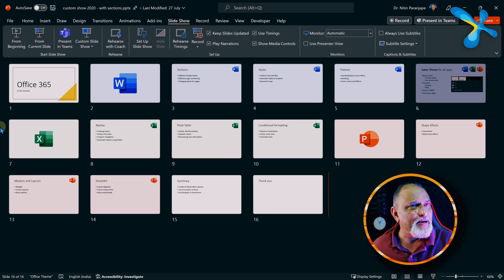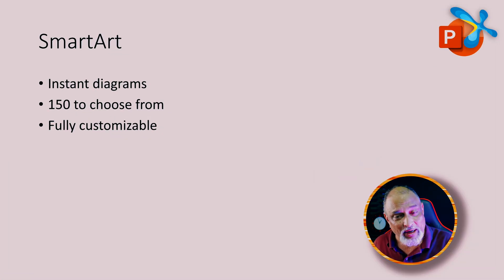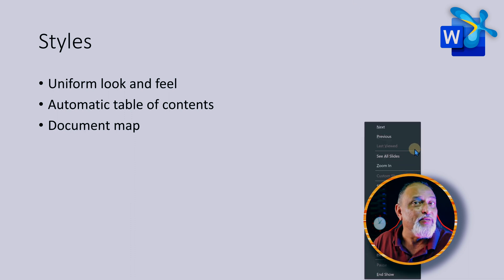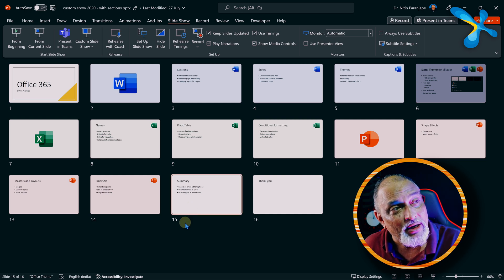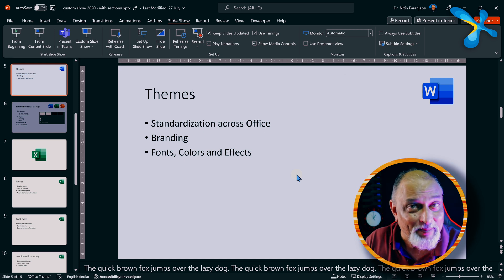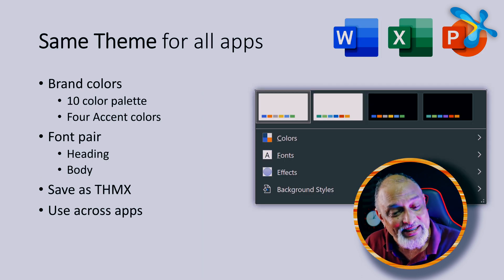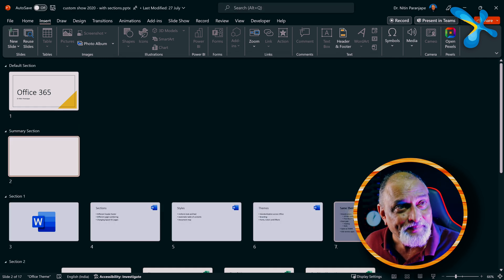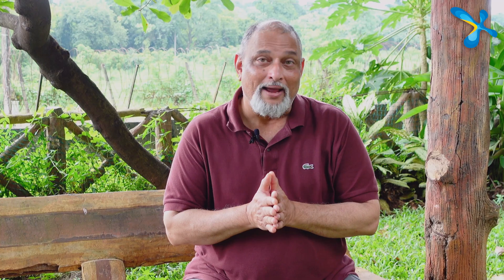Five ways to deliver high impact presentations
Learn to control your presentation with confidence and high impact.
Jump to specific topics, see previously viewed slides, end a presentation elegantly even if you are only half way through, show hidden slides on demand, and more...

All these amazingly useful things are available WHILE you are presenting.
To learn more, run any presentation and press the F1 key. Look at all the options available and learn when to use them.

Contents
00:00 - Introduction
01:05 - Go to any slide instantly (minus key)
01:18 - Go to previous slides
02:05 - Go to summary slide when you are in a hurry
03:25 - How to show a hidden slide without stopping the presentation (H key)
04:45 - Organize slides by topics (Insert Summary Zoom)
05:50 - Go to the previous zoom section (Shift Left arrow)

Efficiency Best Practices for Microsoft 365
130 best practices everyone must know